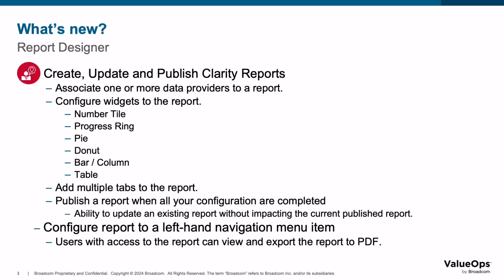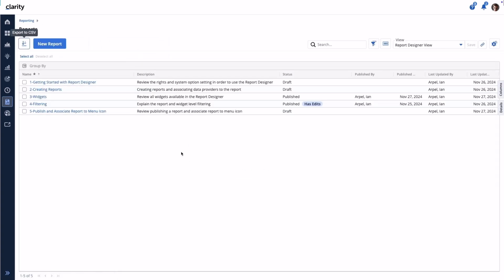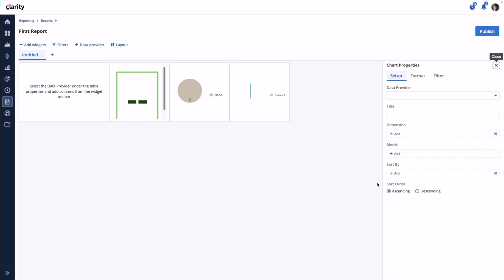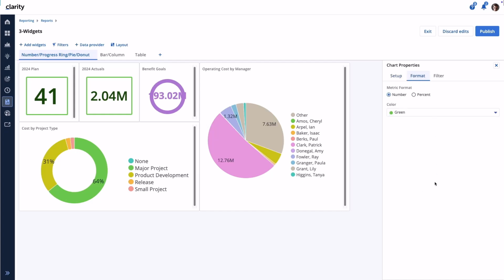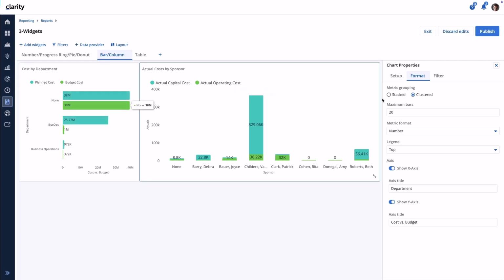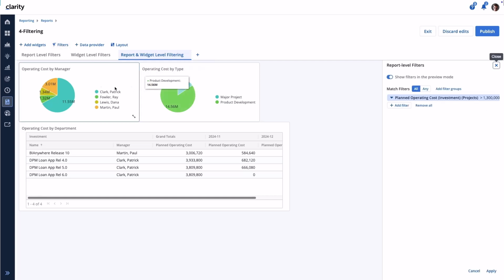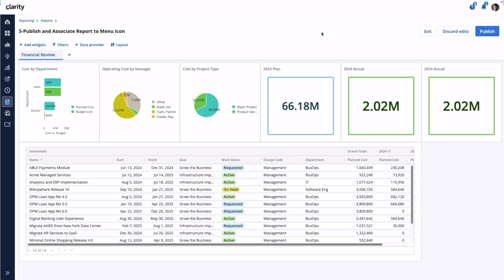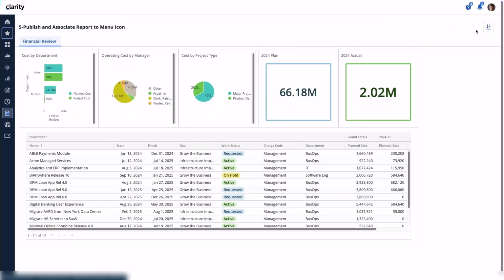Clarity 16.3.0: Report Designer (Alpha)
The Report Designer in Clarity is a dynamic, no-code tool allowing users to create, customize, and manage reports using data from pre-configured Data Providers. With its intuitive, user-friendly interface, Report Designer offers a range of configuration options, including adding charts and tables, applying filters, and defining layout settings, enabling users to design visually engaging reports tailored to their specific data needs. This tool helps users interactively structure data, visualize trends, and display key metrics in various chart and table formats, enhancing stakeholders’ ability to derive actionable insights.